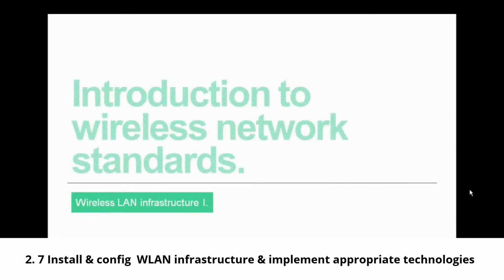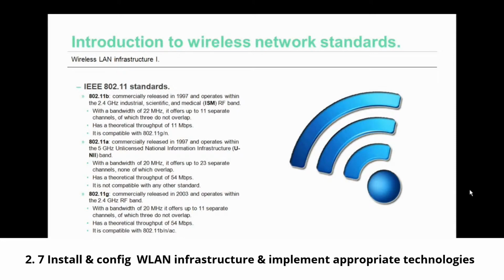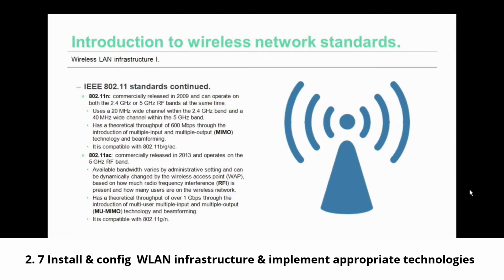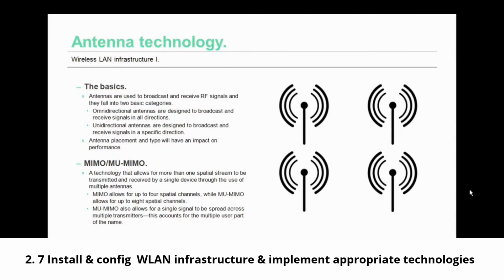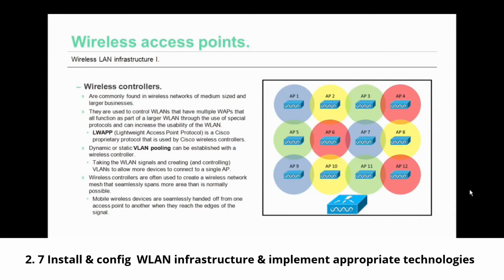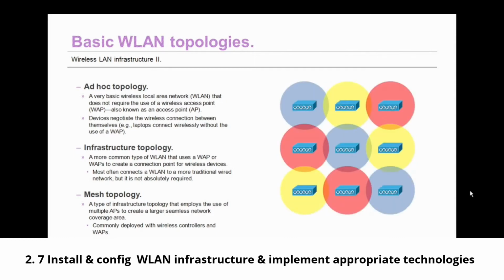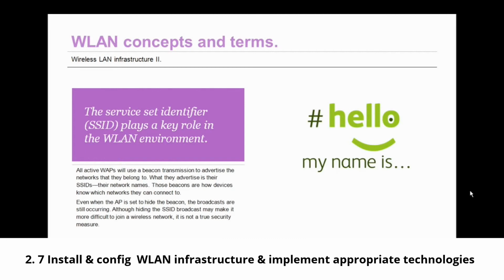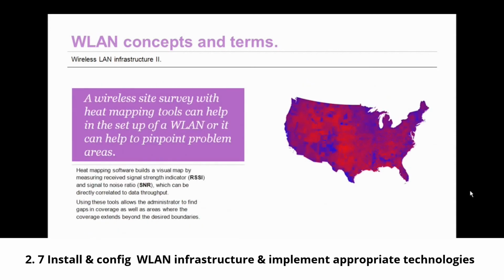CompTIA Network+ Exam Success Tutorial: Network+ Exam N10-006, Objective 2.7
Install and configure wireless LAN infrastructure and implement the
appropriate technologies in support of wireless capable devices.
• Small office, home office wireless router
• Wireless access points
- Device density
- Roaming
- Wireless controllers
 - VLAN pooling
 - LWAPP
• Wireless bridge
• Site surveys
- Heat maps
• Frequencies
- 2.4 Ghz
- 5.0 Ghz
• Channels
• Goodput
• Connection types
- 802.11a-ht
- 802.11g-ht
• Antenna placement
• Antenna types
- Omnidirectional
- Unidirectional
• MIMO/MU-MIMO
• Signal strength
- Coverage
- Differences between device antennas
• SSID broadcast
• Topologies
- Ad hoc
- Mesh
- Infrastructure
• Mobile devices
- Cell phones
- Laptops
- Tablets
- Gaming devices
- Media devices